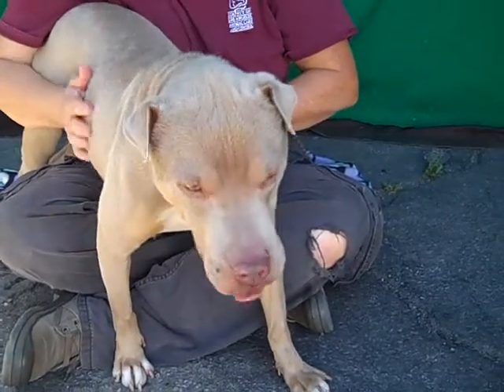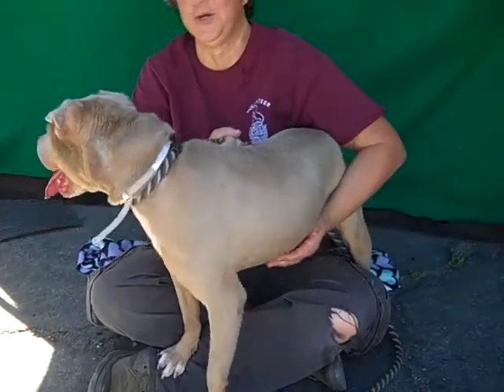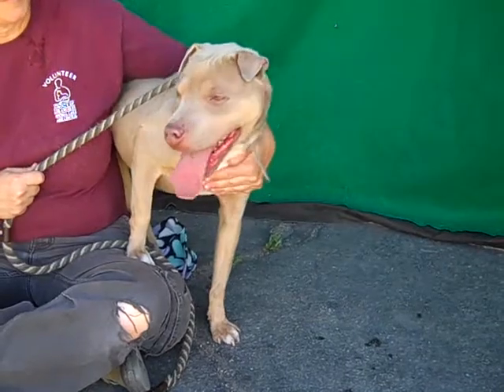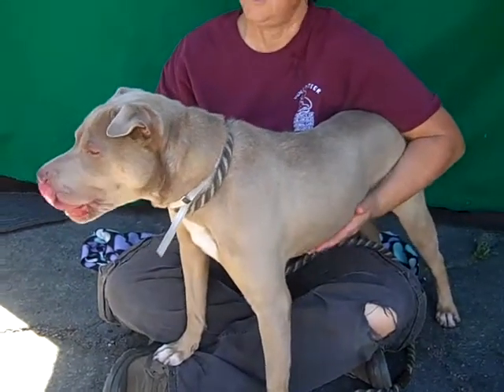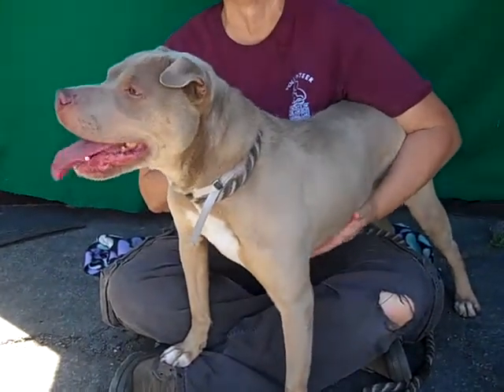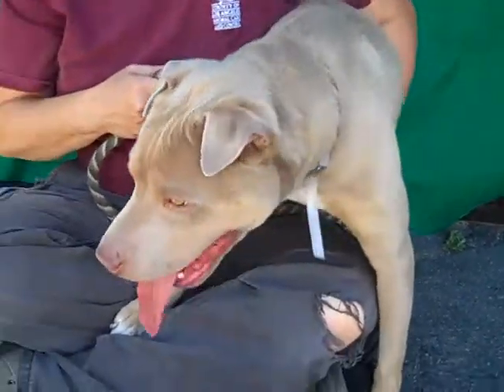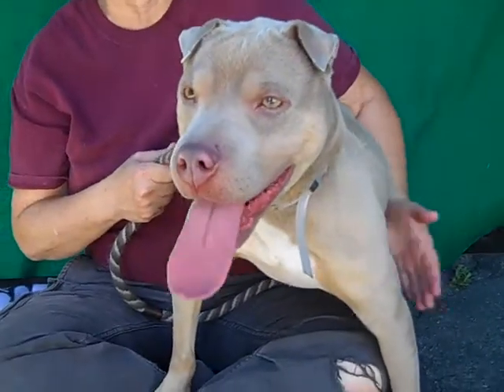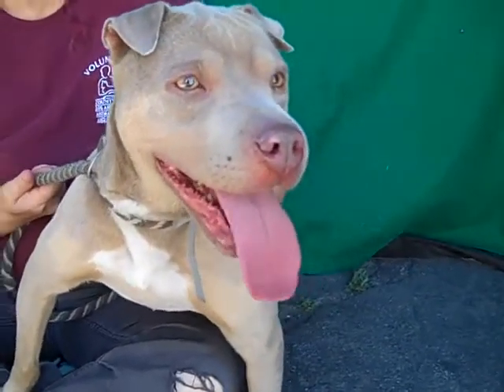A5044118 China | Shar Pei Mix